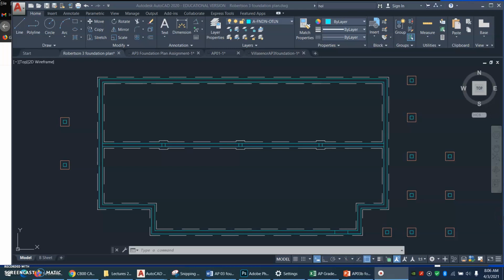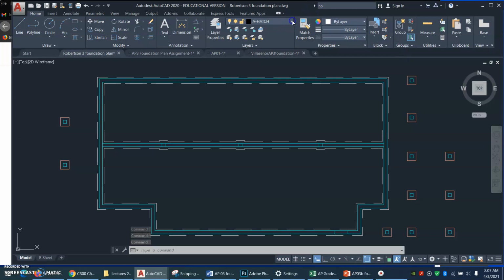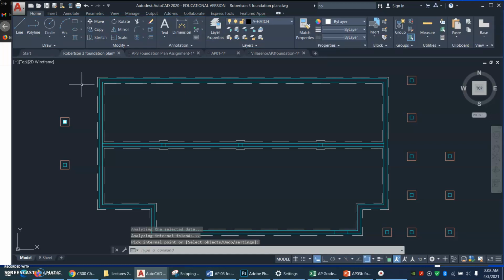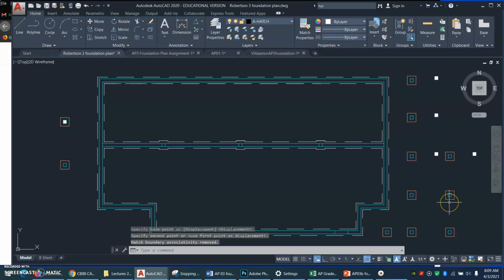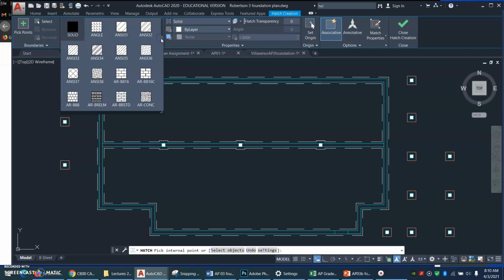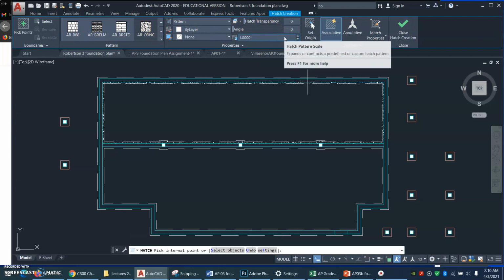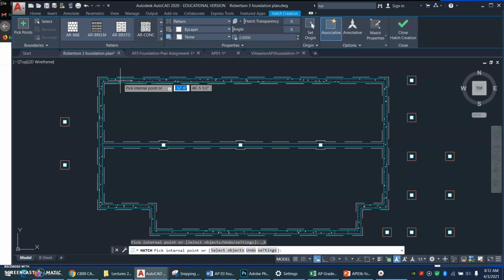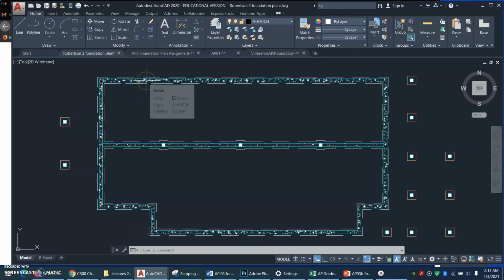AP03f fndn plan hatching in CAD